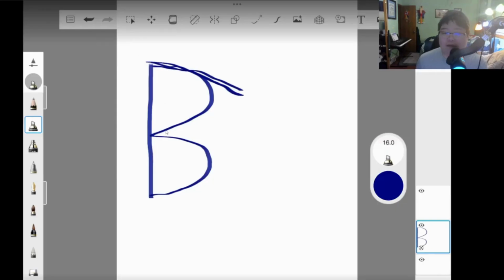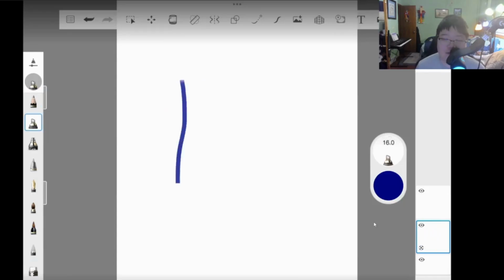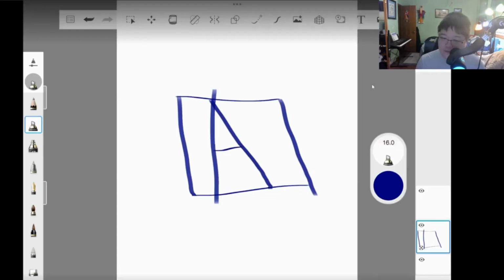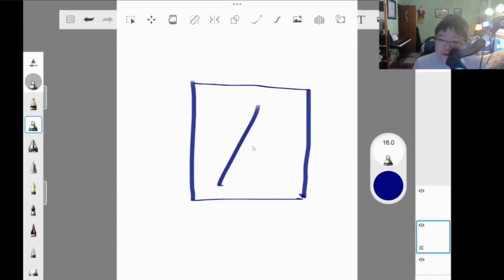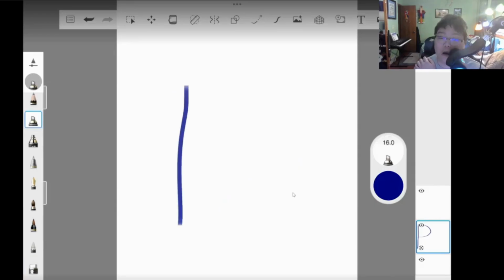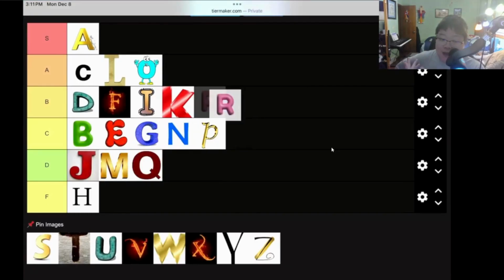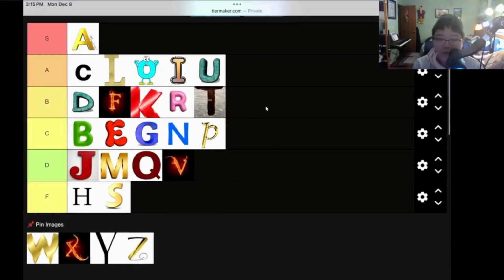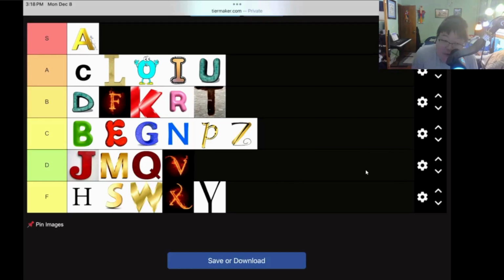Ranking Letters based on how well you can turn them into an A (DON'T DO THIS!!!)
Have you ever gotten a grade on a test or a project, and it wasn't what you hoped for? Maybe you got a C, or a D, or maybe an F. Today we will be taking it one step further and adding all the letters, not just letters that are grades, and how easily and plausible they can pass as an A. If you have the same color marker as the teacher wrote your grade as, you can change your grade and make you and your parents proud. Earn your grades by working hard, asking questions, and getting help. That will be and feel much more rewarding. Hope you all enjoy and have a great Christmas Eve!